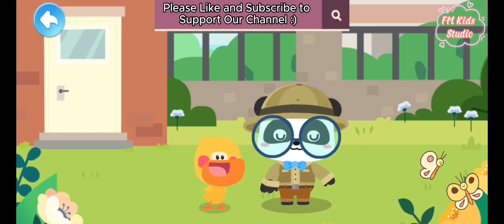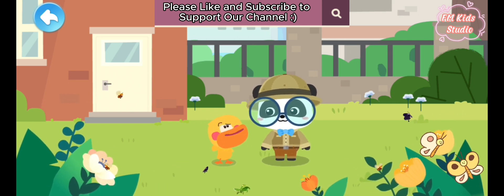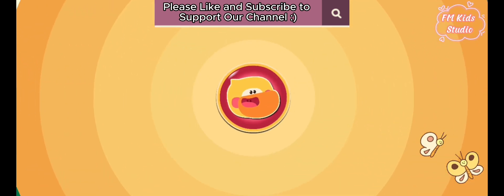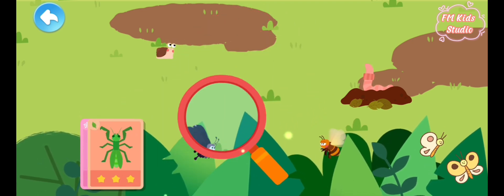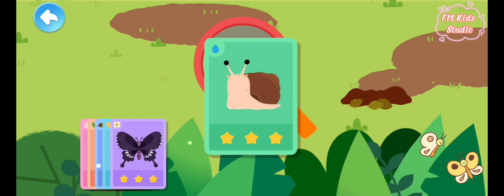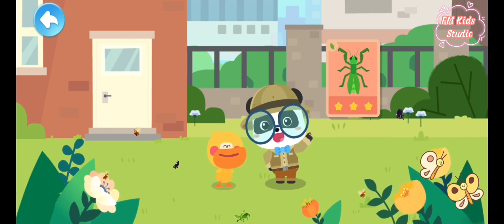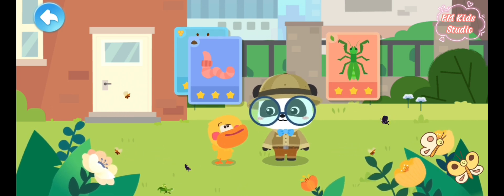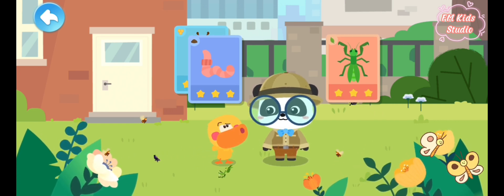Babybus Kids Science Tiny Animals | Insect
FM Kids Studio contains interesting videos that are safe for children, and there are also educational games.